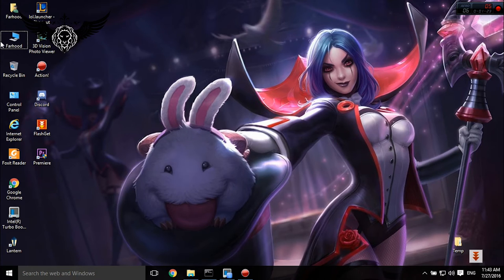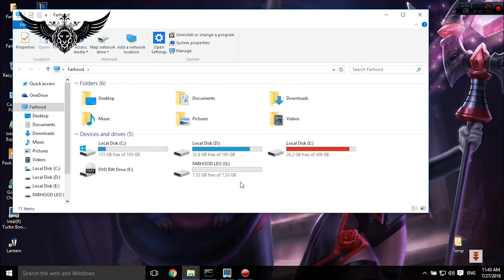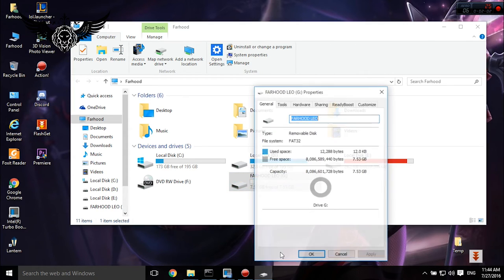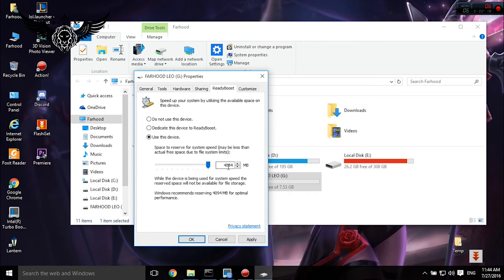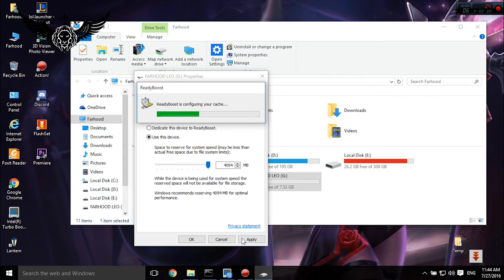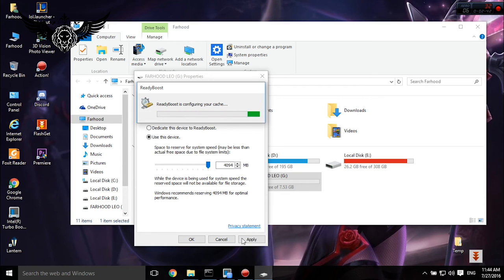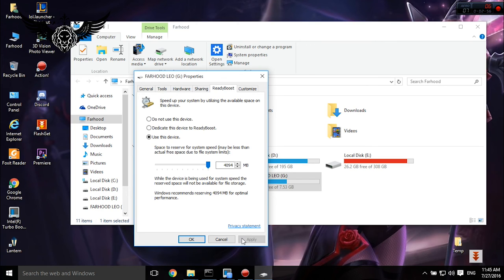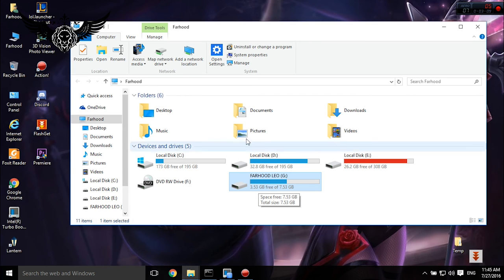✓BOOST GAMING EXPERIENCE LESS THAN 30 SECONDS FOR FREE!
This video is going to help you to boost your gaming experience and performance and also boost your windows performance for free without using any software and just by using a flash memory as a RAM so if you are using a laptop or you are using a slow or old computer and u have some bad experience with some games (lags,...) use this trip its gonna helps you a lot
Hope you guys enjoy this video please let me know your opinions about  it and tell me what types of videos you want me to create in future in the comments below